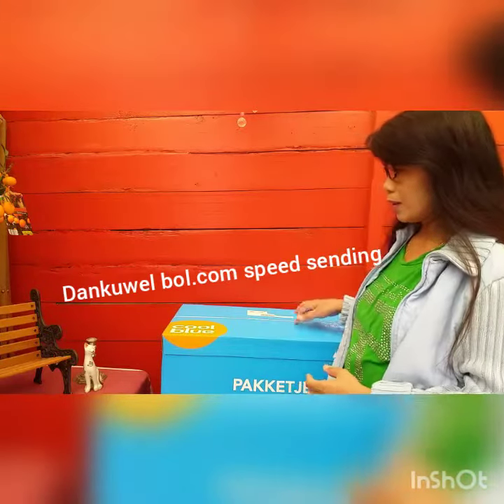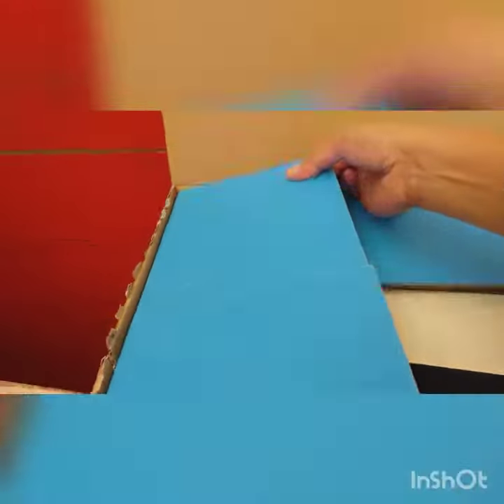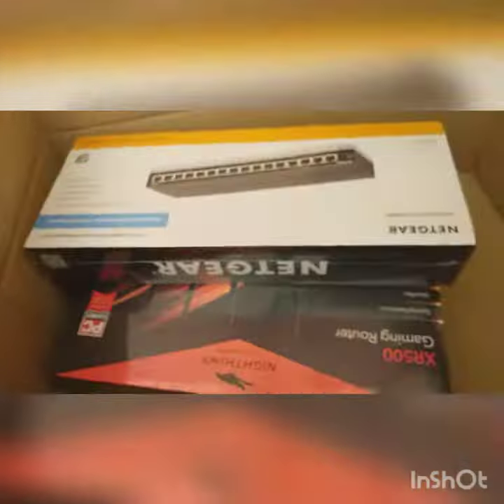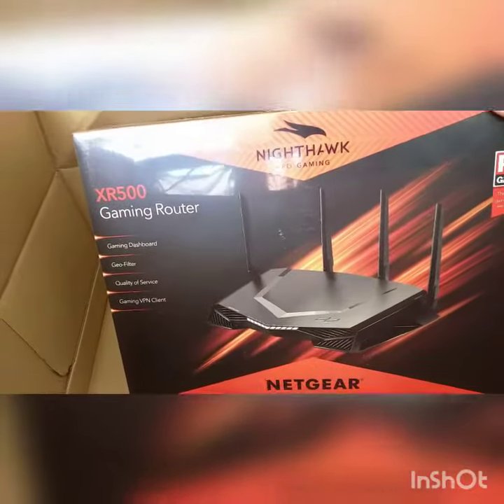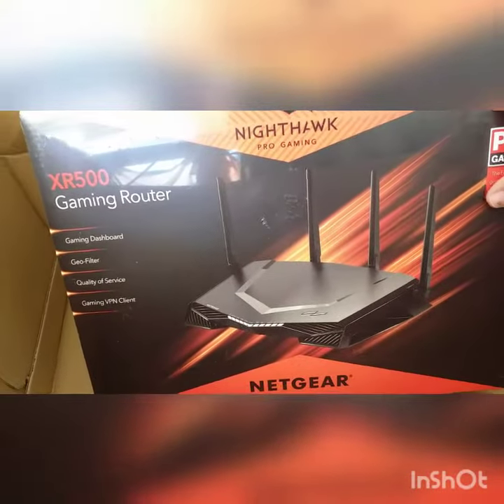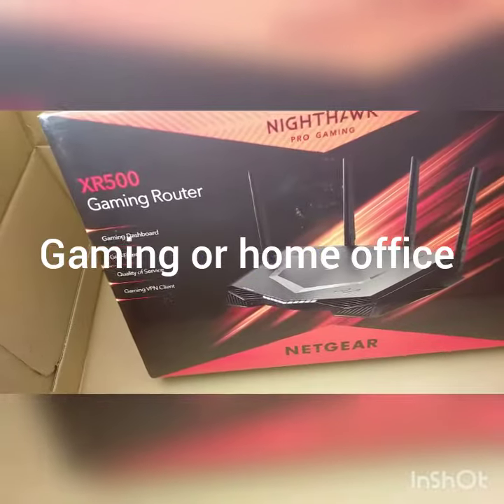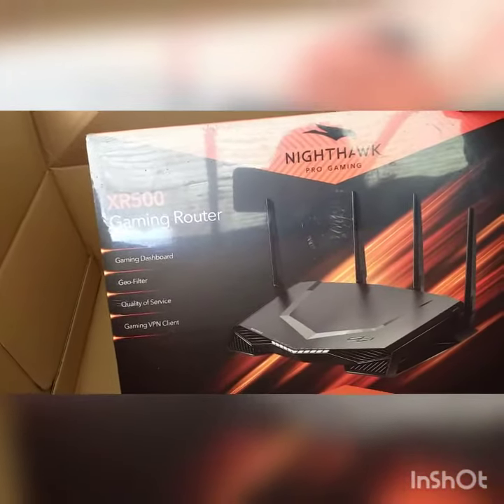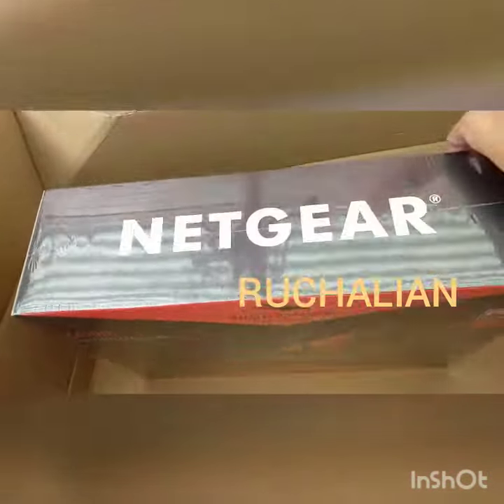Unboxing ,Netgear Nighthawk GX500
This is the Router Nighthawk di po sya modem yung connection nito kailangan sa main na modem recommeded for gamers and home office.